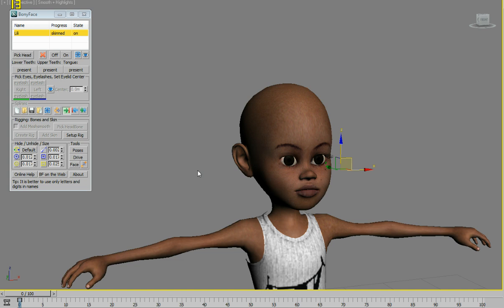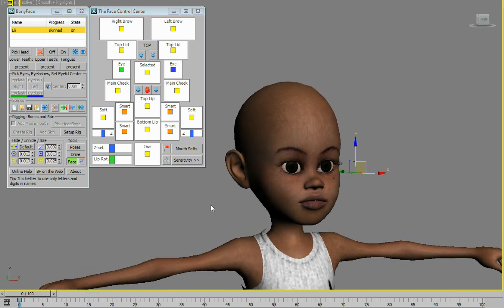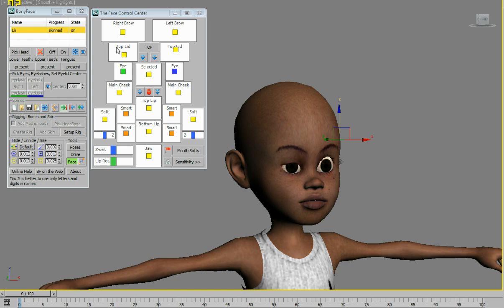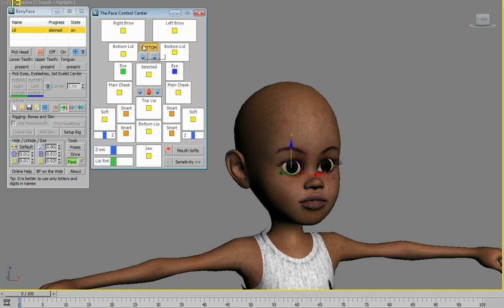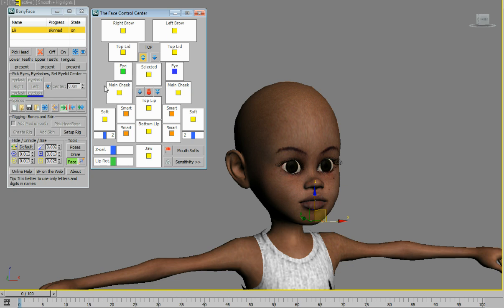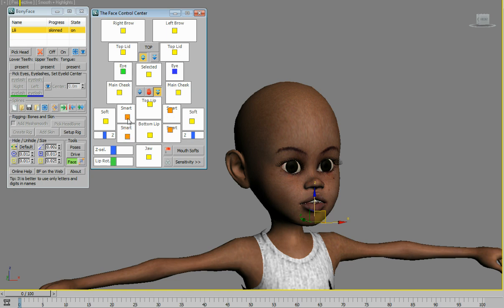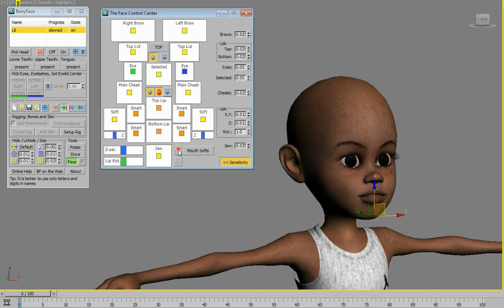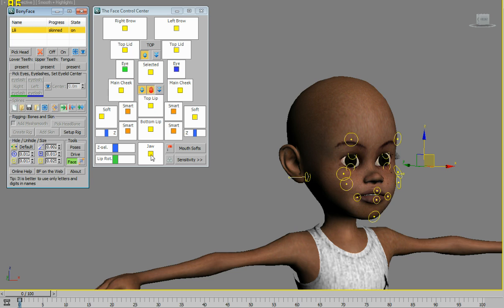BonyFace 2.6 Face Tool